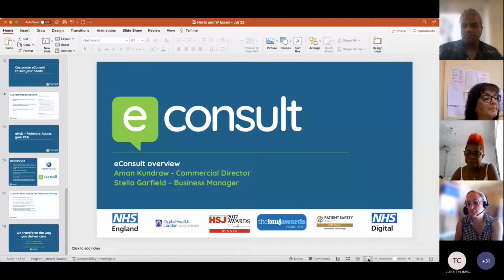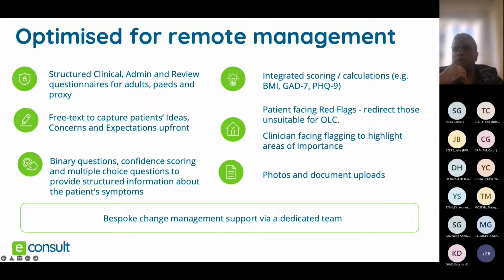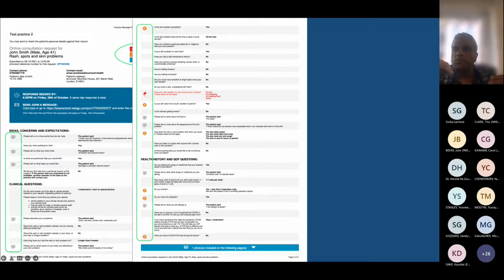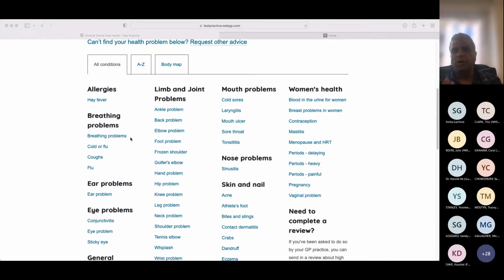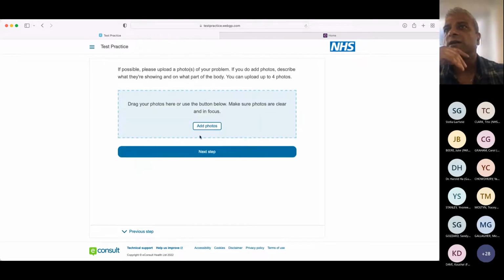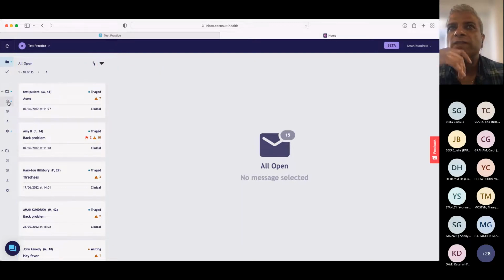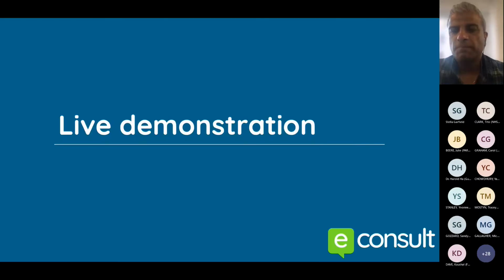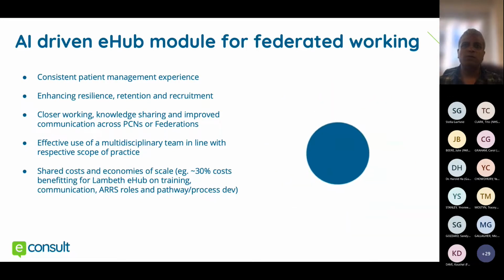Digital First Primary Care eConsult Demo - 08/07/2022